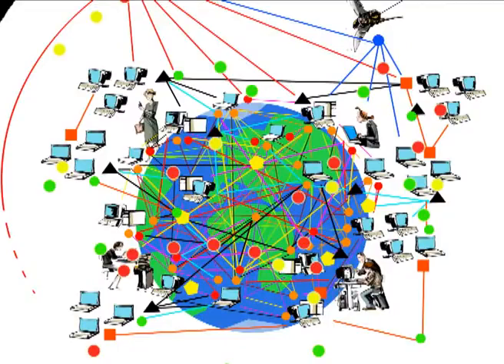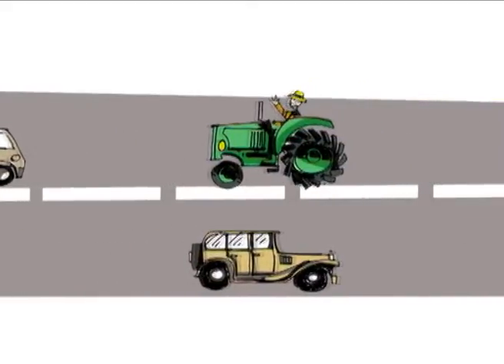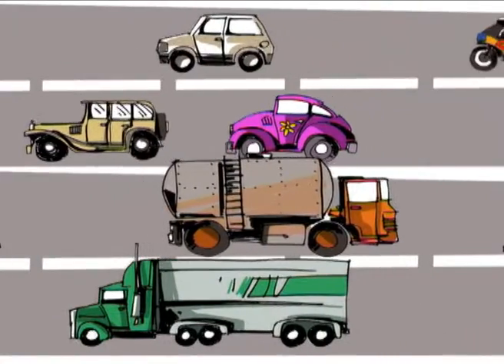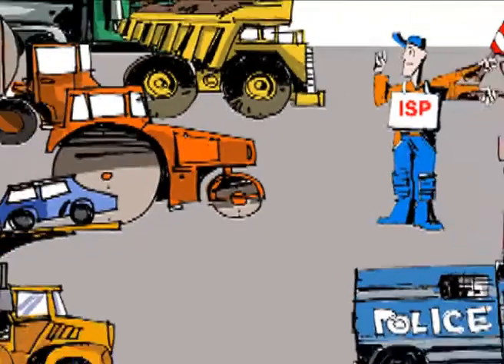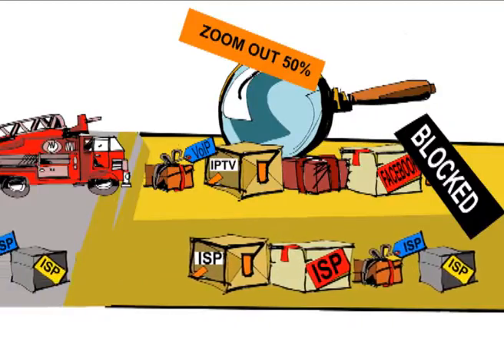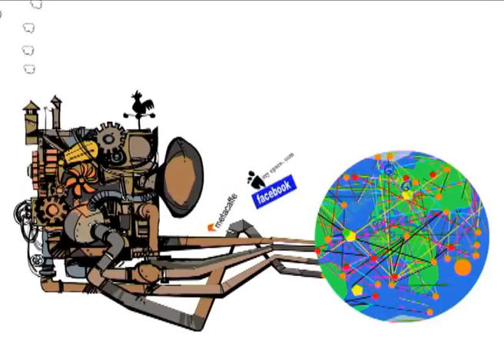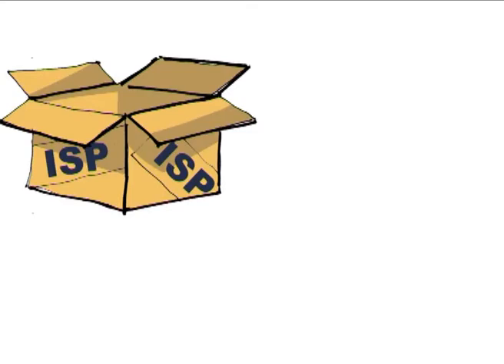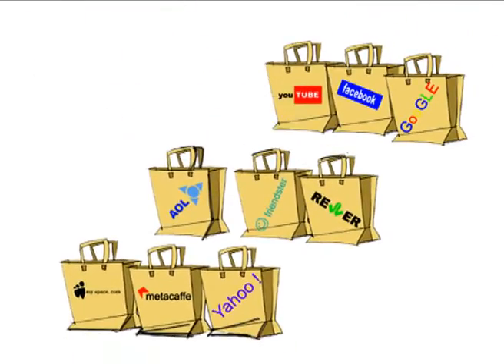Net Neutrality [Internet basics]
DiploFoundation's video about the Network Neutrality.

DiploFoundation

Geneva Internet Platform (GIP)